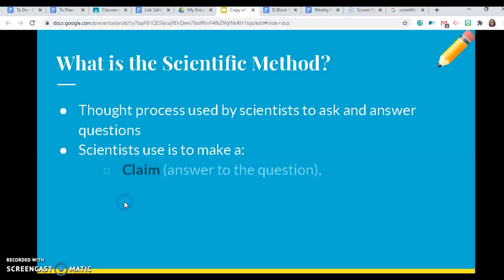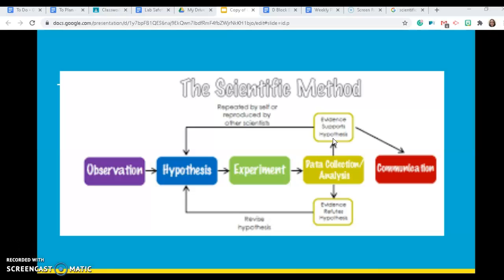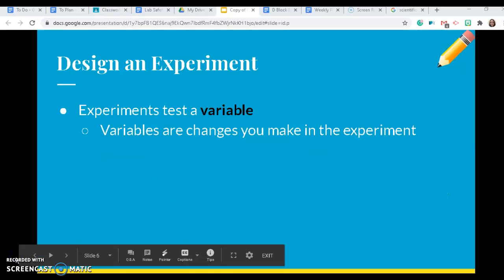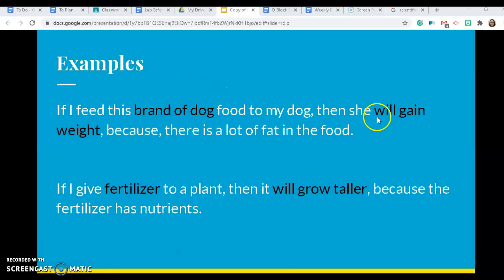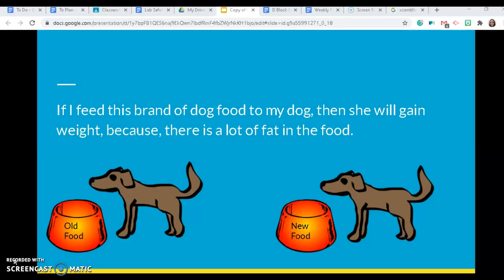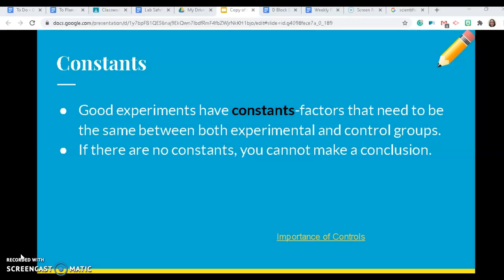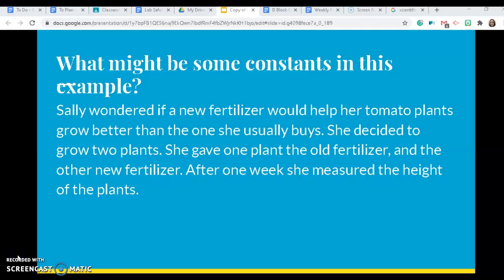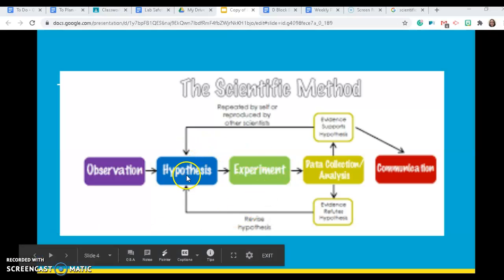Bio Scientific Method 2020